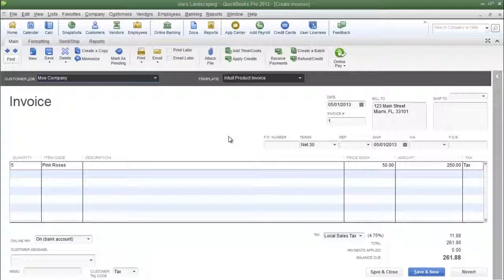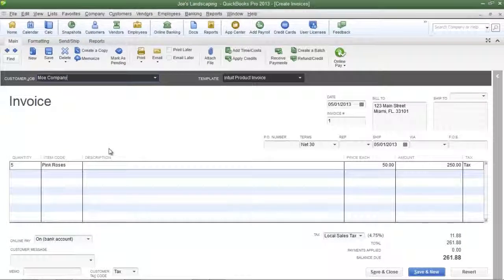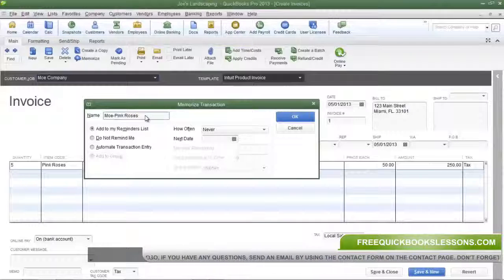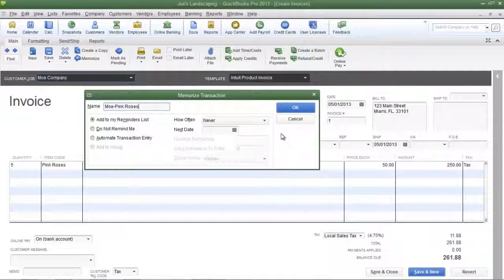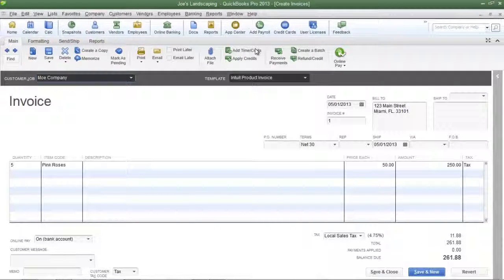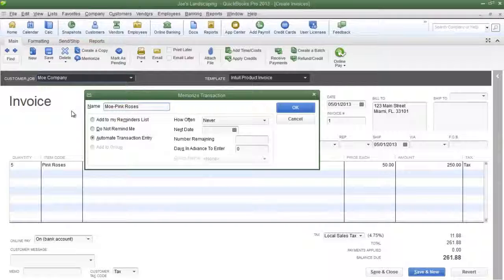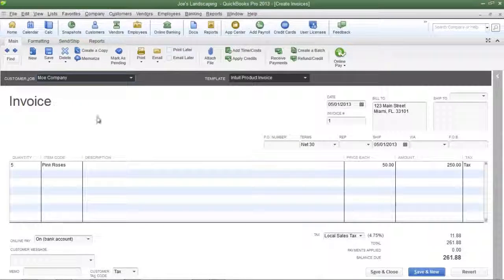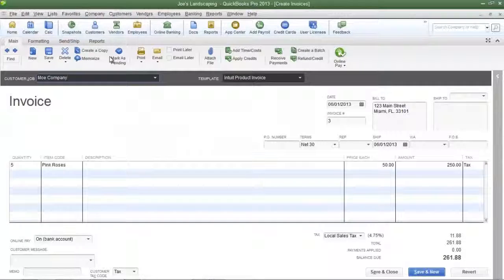Memorize an Invoice To Be Created Automatically - QuickBooks Pro 2013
Lesson 6-5: Why Should I Memorize An Invoice? If your company sells items on a regular basis to a particular customer, you should memorize that invoice so it can be created automatically instead of creating it manually each time the sale occurs. Some examples in which to use this process are monthly rent invoices, or invoices for monthly maintenance fees. This feature will automatically create the invoice at an interval and date that you set in QuickBooks. Once you have implemented this process, it will help you work more efficiently since you no longer have to create the invoice manually on a particular date.